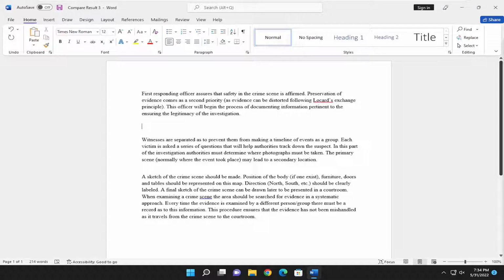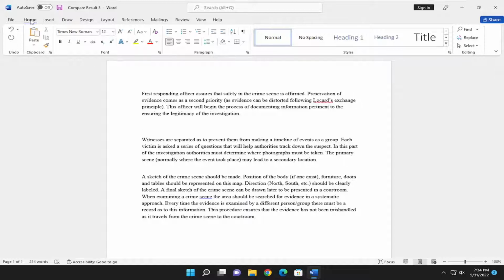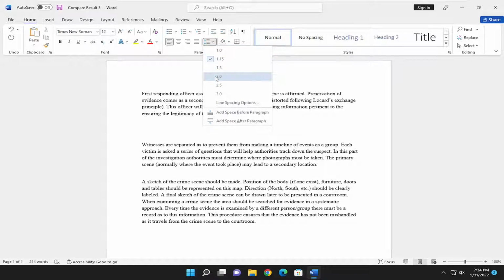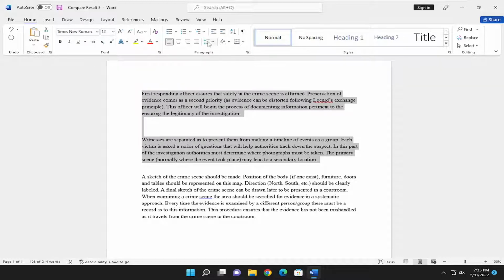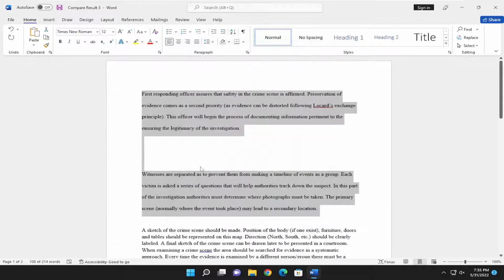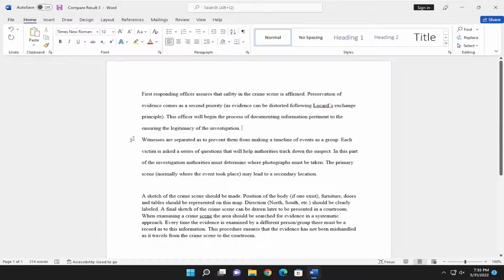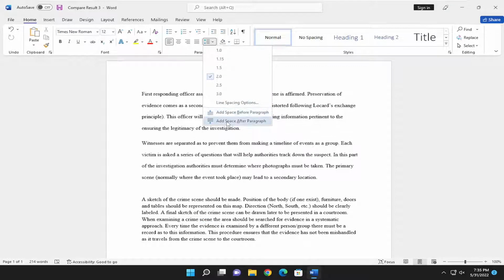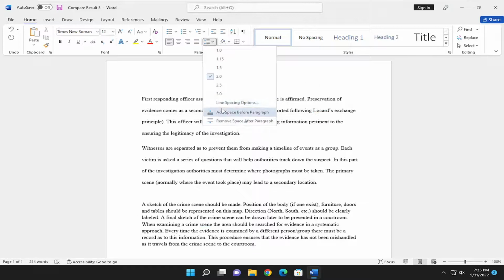How To Add Extra Space After Paragraphs In Word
As you design your document and make formatting decisions, you will need to consider line and paragraph spacing. You can increase spacing to improve readability and reduce it to fit more text on the page.

Issues addressed in this tutorial:
add extra space word
how to add extra space between words
add an extra space between two words
word document adding extra space between lines